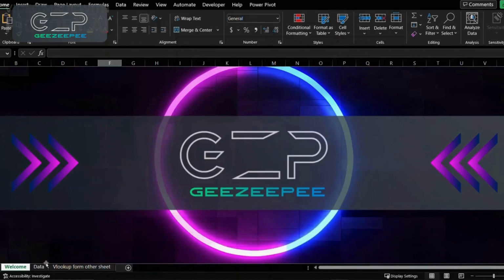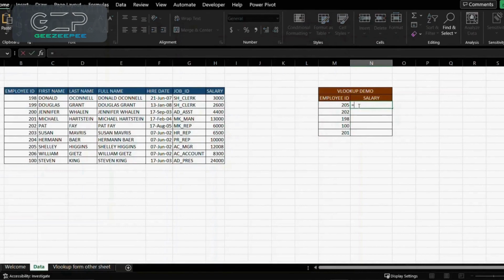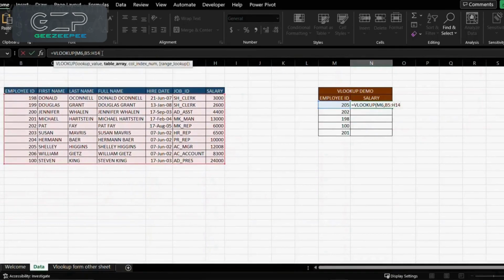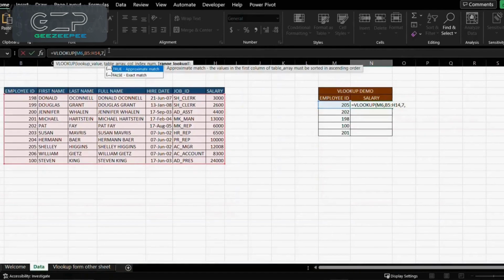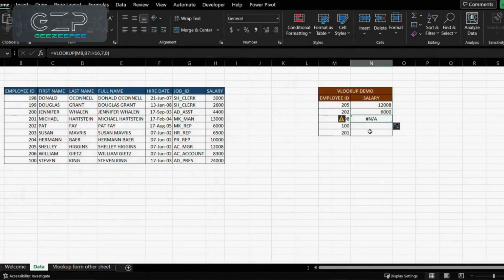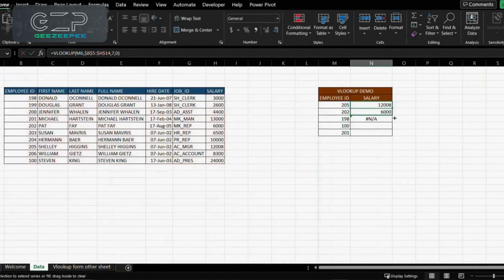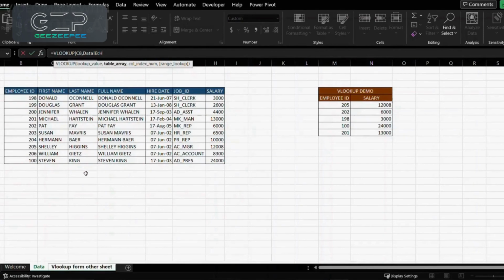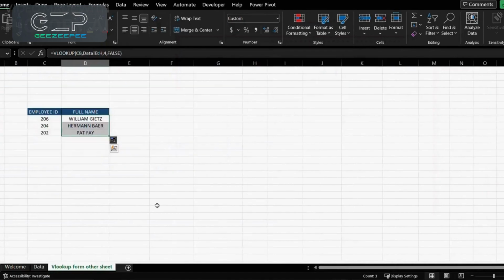VLOOKUP in Excel | Simple & Easy Tutorial for Beginners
In this step-by-step tutorial, learn how to use VLOOKUP, in Microsoft Excel. With VLOOKUP, you can search for and retrieve specific data in a table or a range by row. For example, lookup salary or employee name based on their employee ID. Additionally, there are some simple tips & tricks that will help you use VLOOKUP in a more dynamic way.